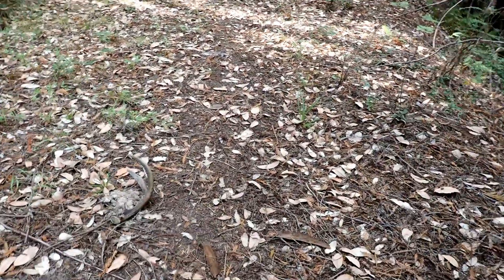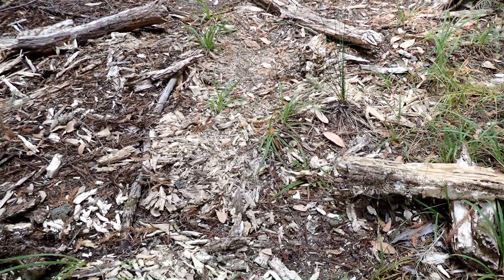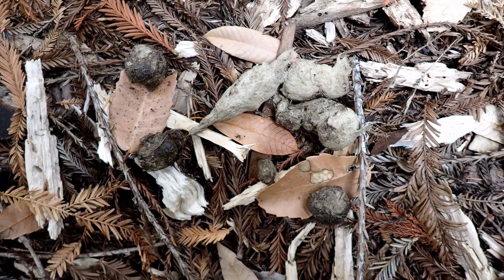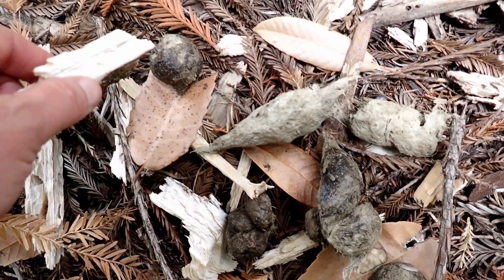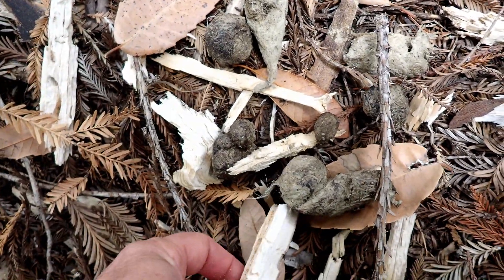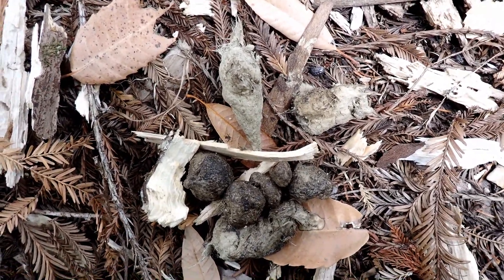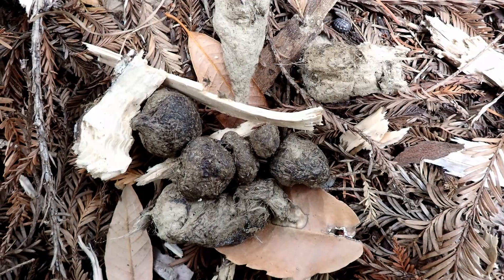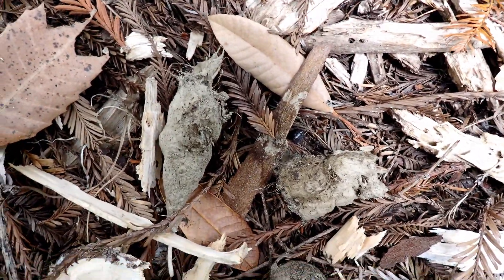How To Identify Mountain Lion Scat (confirmed with trail camera)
In this video, I examine a mountain lion scat that was deposited two days prior. I caught a family of three cougars on the trail camera. One of them is seen at the end of the video depositing this scat (just off camera to the left. You can see the scat falling on the debris.) This location has an old log that is rotting into the soil. That substrate holds scent very well and the pumas seem to be using it frequently for scent marking, as do other species. This trail is used by bears and many other species, as you will see by the find I make near the beginning. Hope you enjoy learning how to identify mountain lion scat, as well as a bit about how logs serve a purpose in the forest.